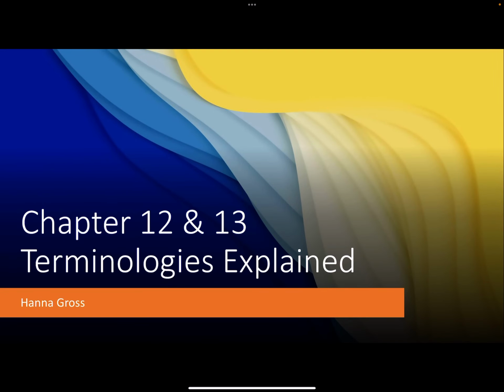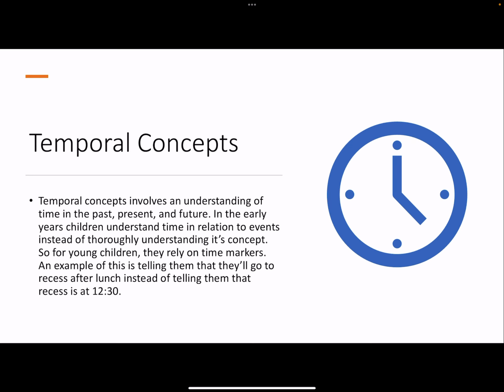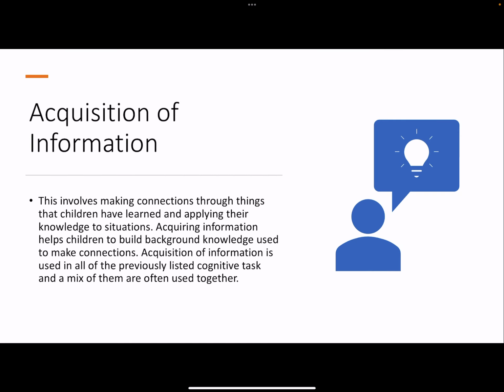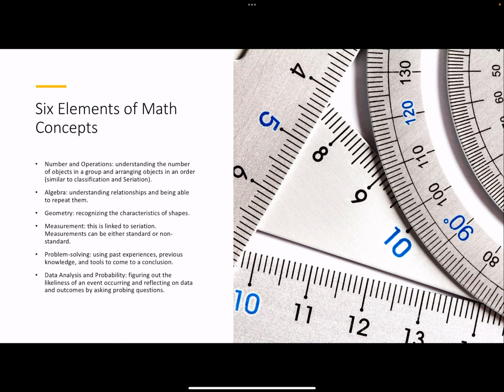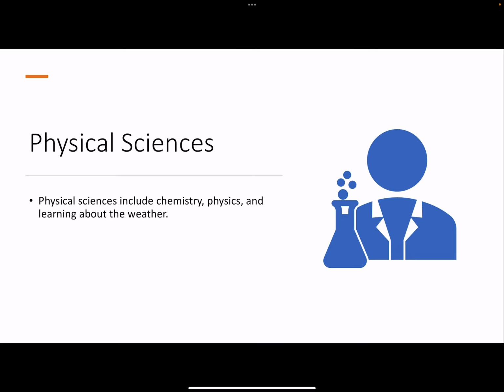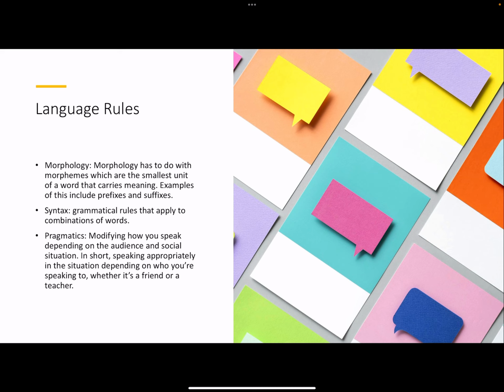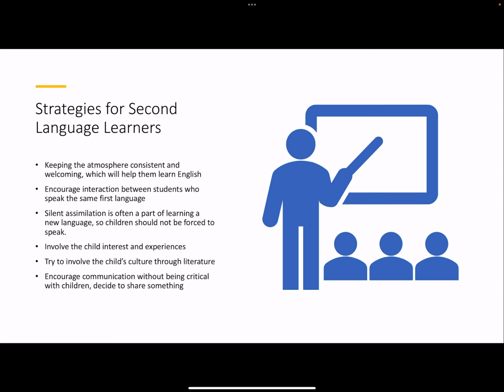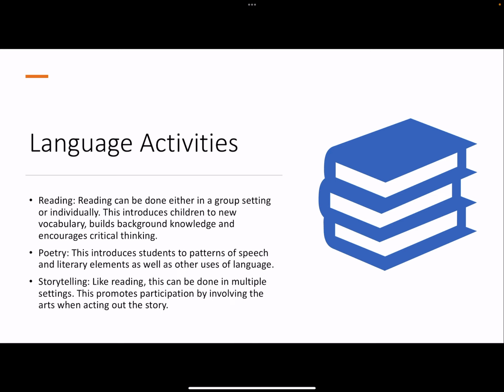Chapter 12 & 13 Terminologies Explained